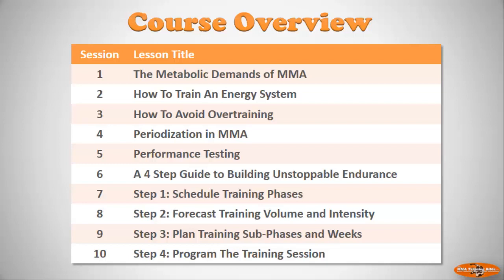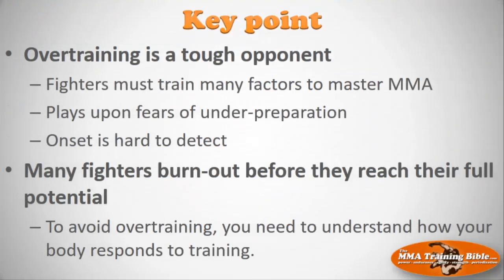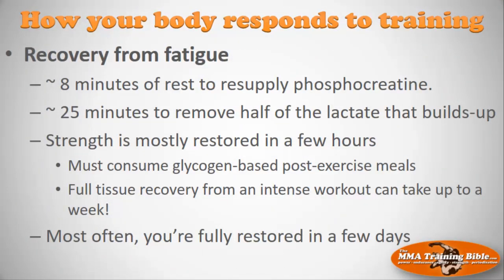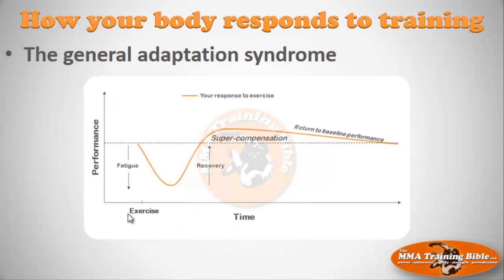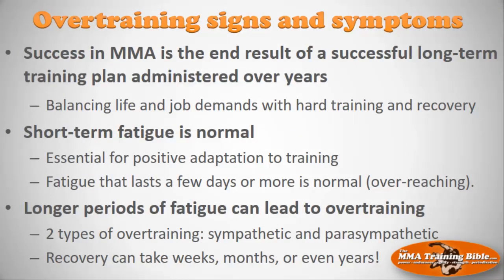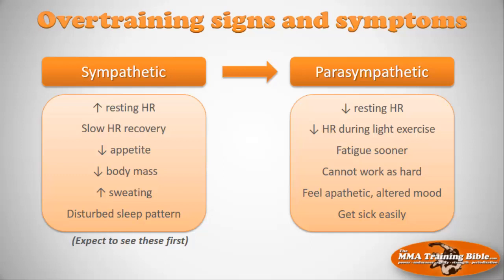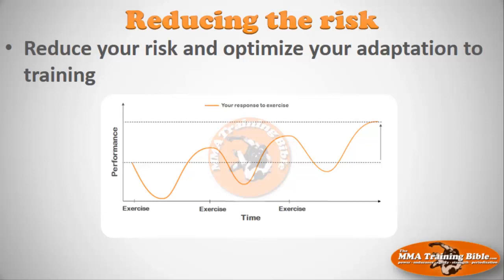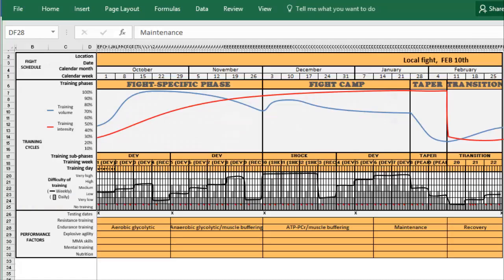Lecture 3: 3-Months to Unstoppable Endurance (How to Avoid Overtraining)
Overtraining can end a fighter’s career before it starts. In Session 3 you’ll learn how your body responds to training, how to recognize the signs and symptoms of overtraining, and most importantly, how to lower your risk of overtraining and optimize your adaptation to training.